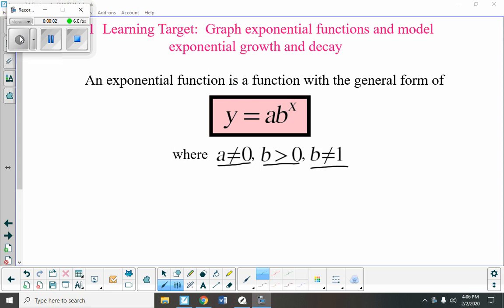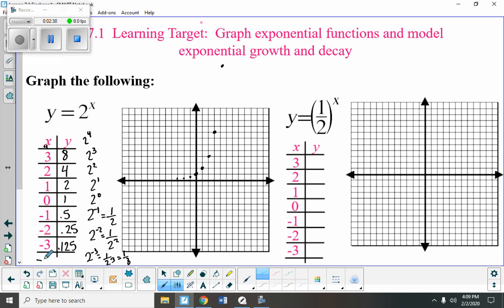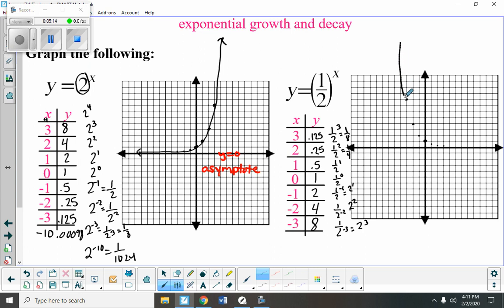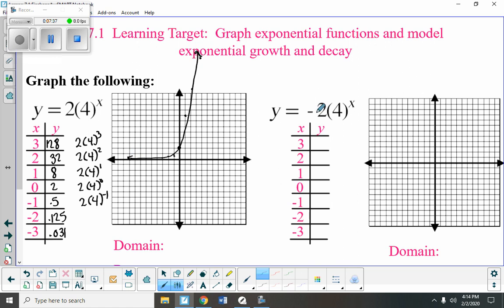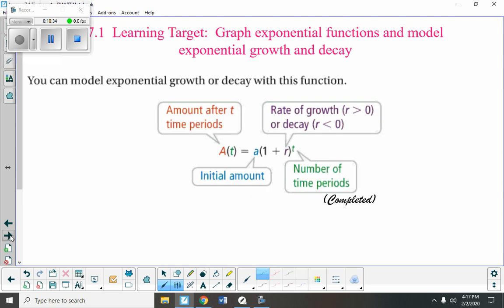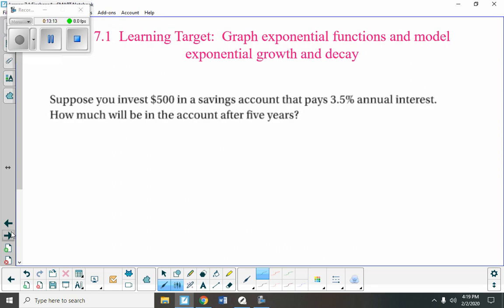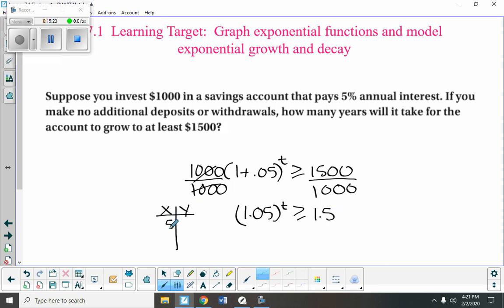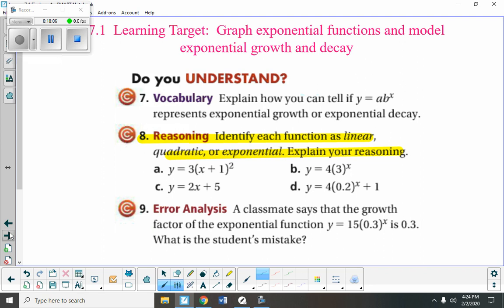Mrs Eischens Lesson 7.1 Graph Exponential functions and model